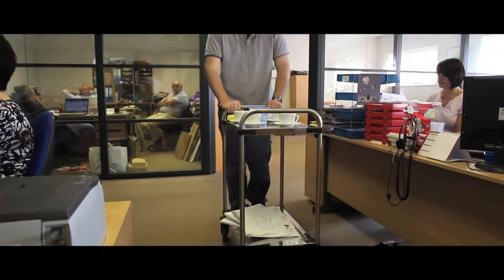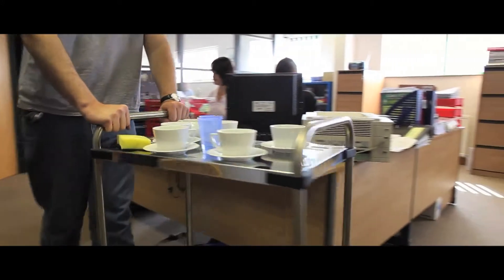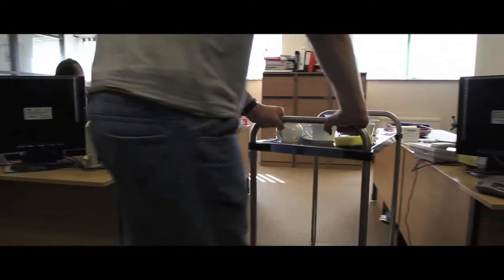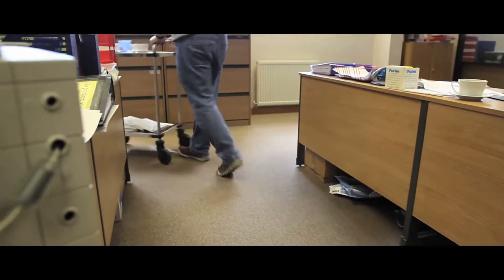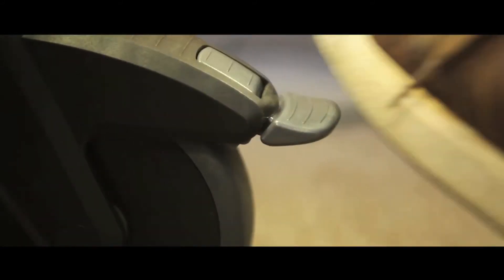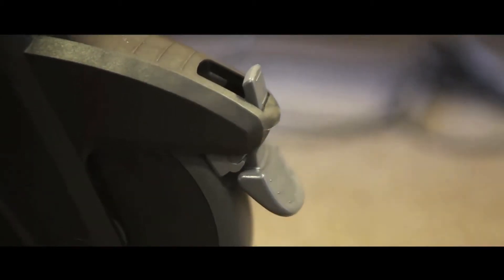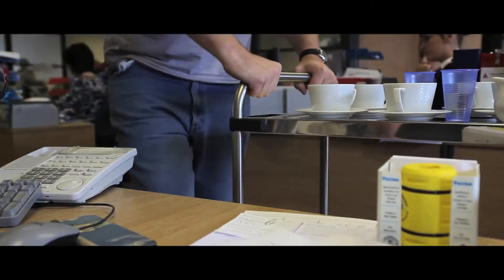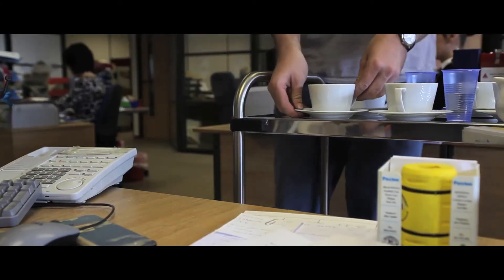Modular Stainless Steel Trolleys